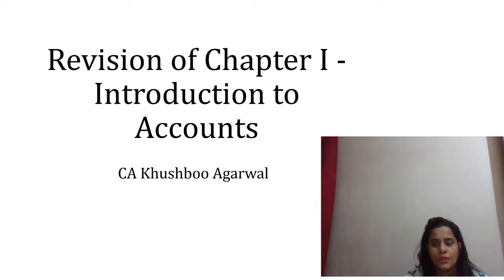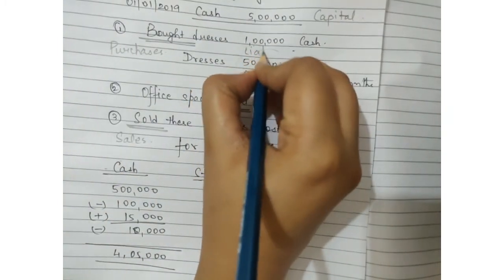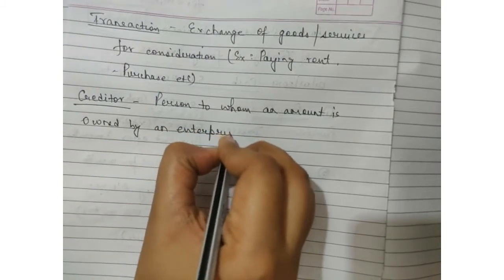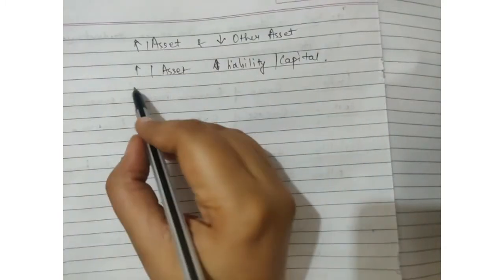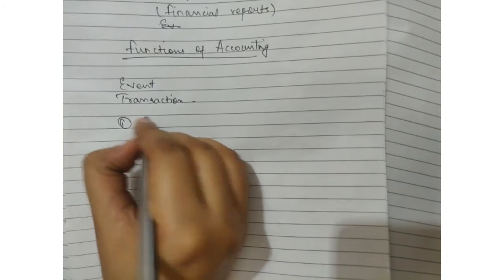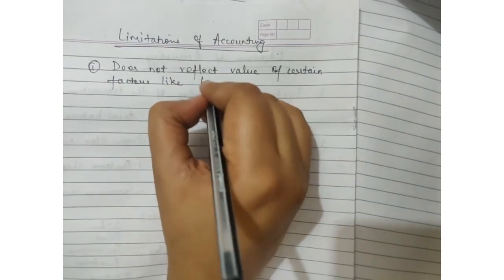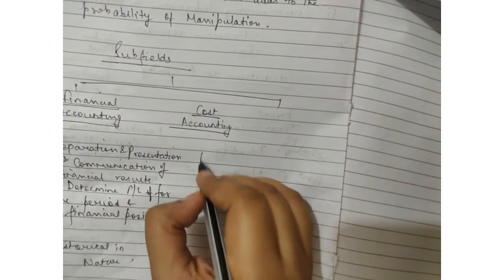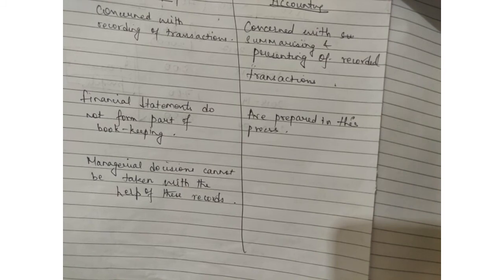Introduction to Accounts || Class XI Chapter 1 || Revision Video || CA Khushboo Agarwal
Topics covered
1. Basic terms such as asset, liability, drawings, capital etc
2. Accounting Equation
3. Objectives of Accounting
4. Functions of Accounting
5. Sub fields of Accounting
6. Difference between book keeping and accounting
7. Limitations of Accounting

In case of any doubt, post them in the comment section below.